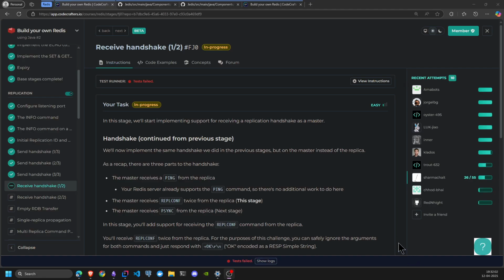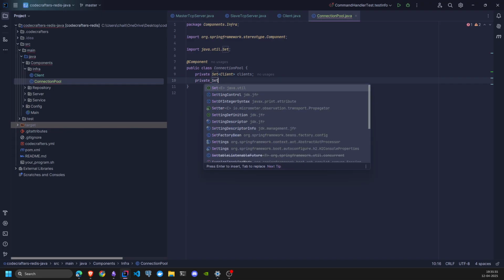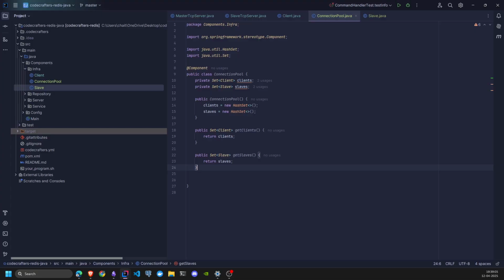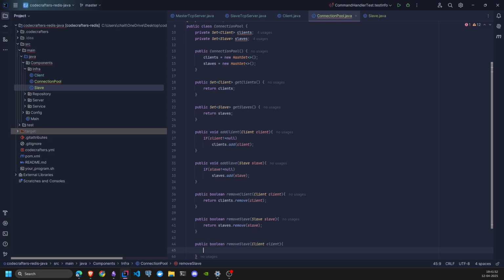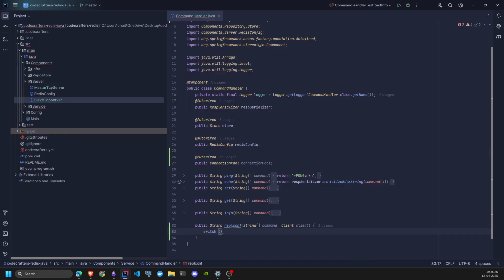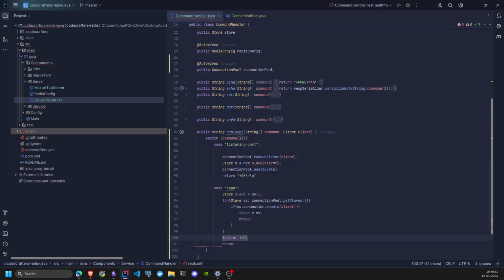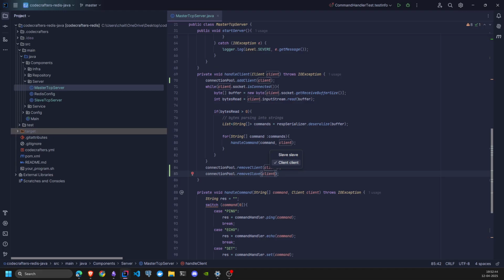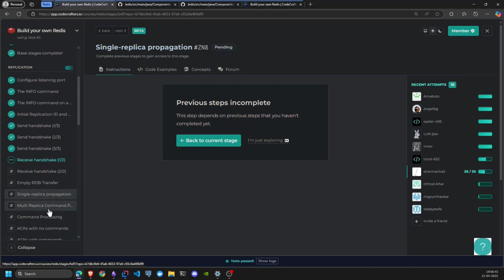Build your own Redis in Java | Redis Replication | REPLCONF | PSYNC - 2